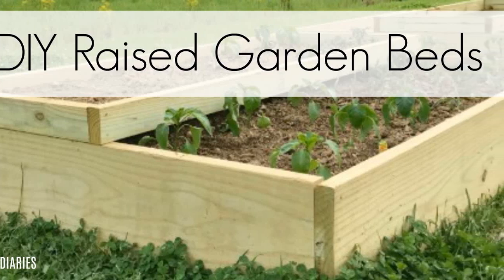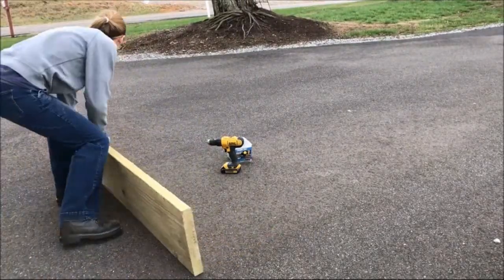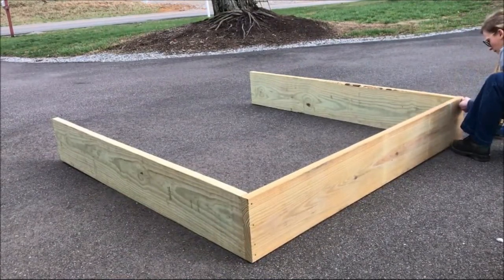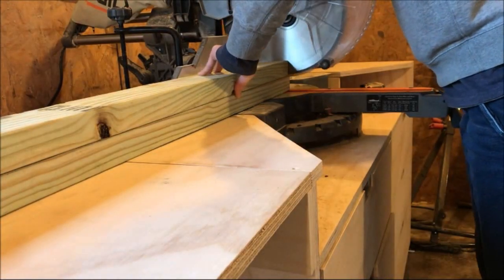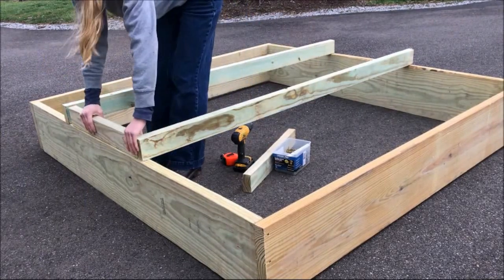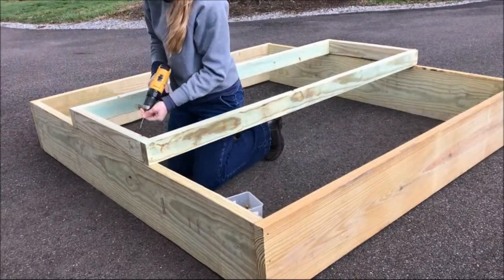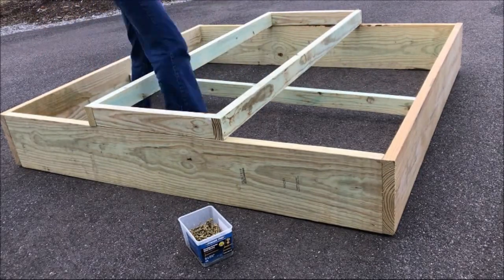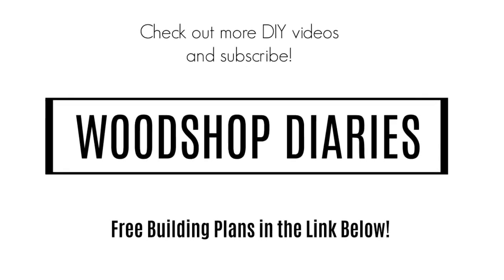How to Build a DIY Raised Garden Bed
Ready to get out of that winter funk?  This is a great project to help you get into that spring spirit and get your garden ready for summer.  It'll be here before you know it, I promise.

This build only requires (2) 2x12x12' boards and (2) 2x4x12' boards and a little bit of shop time.  Oh, and the only tools you need are a drill and a circular or miter saw (and a tape measure of course).

So if you're ready to get building, you can check out the video here and all the details and plenty more DIY projects here:

*NOTE: People have used treated lumber for this kind of thing for years.  However, it's recently been found that the chemicals found in treated lumber may be unsafe to use for a garden.  Do your own research before determining whether this is right for you.  An alternative would be using standard lumber and just knowing that it'll need to be replaced fairly quickly OR using a naturally water resistant lumber like cedar.